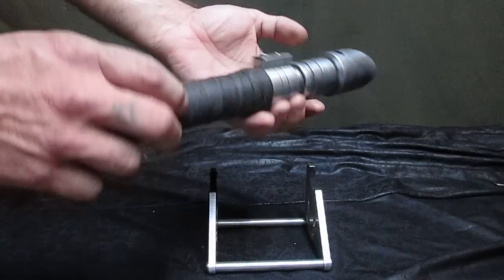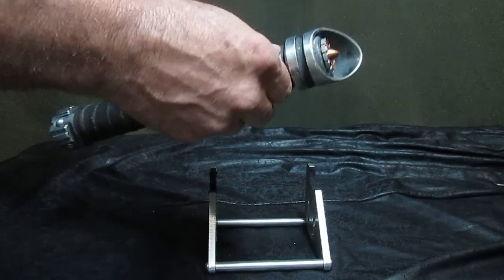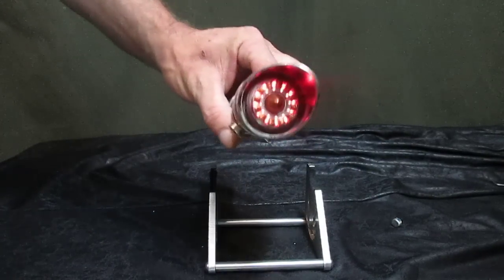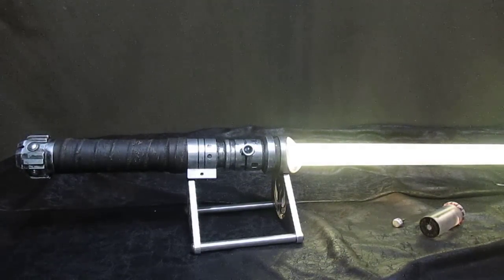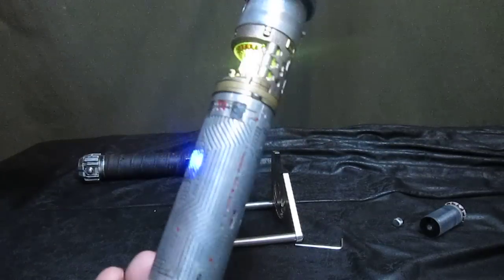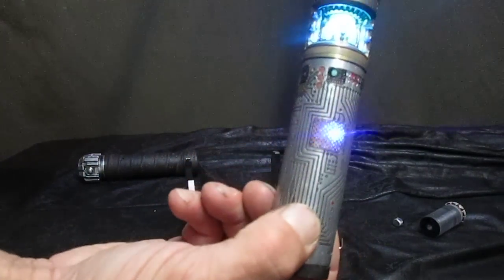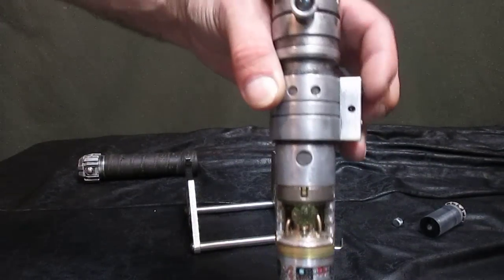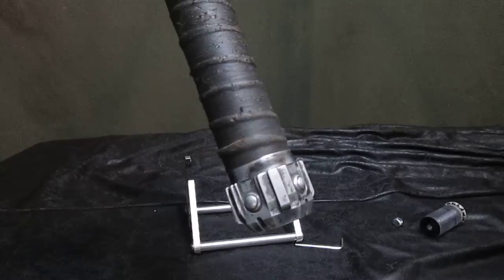Starkiller's, TFU2 Elite V2 Custom lightsaber by Darth-Alice and Solo's Hold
This is one of the last of 25 TFU2 sabers designed and built by Solo's Hold and Darth Alice. It runs an Igniter2 led driver/sound-board as made by Naigon Electronics Corp. 14 Fonts as provided and crafted by Lord-Blako, Master-Sound-smith from Germany. 3D printed crystal chamber and chassis sysytem as designed by Darth-Ryo (Glory of the Hunt on shapeways.com) Tri-Cree Xp RBrB by Cree. Battery is a Solo's hold supplied 10amp high discharge 18650 Lithium Ion. Reveal section is scratch built and etched with a saltwater method. I want to say thank you again to Cavjo/Hobby Room for hiring me to add another great piece to your museum!  W ith that said this saber is not for sale. Thank you again for watching, and MTFBWYA!